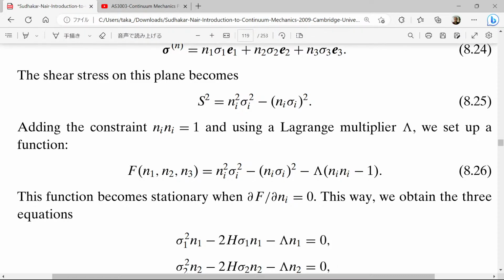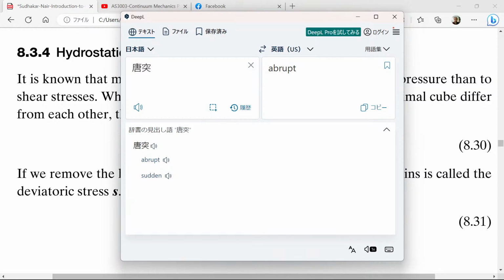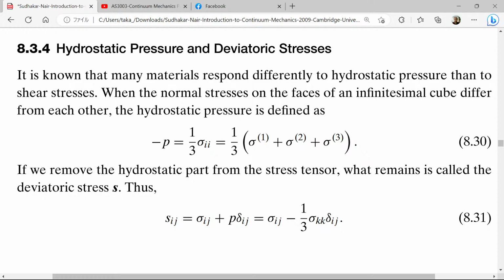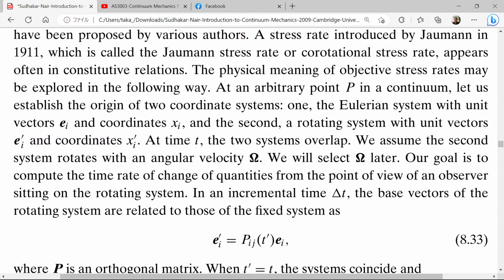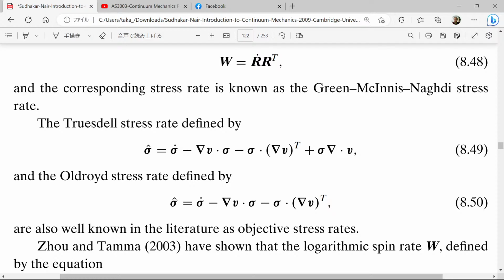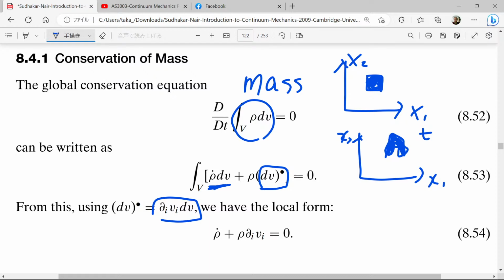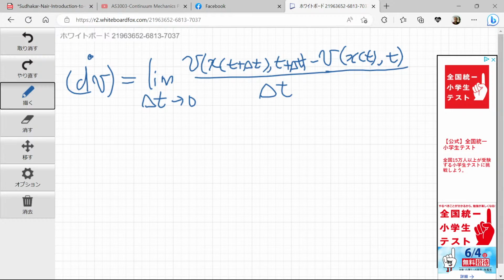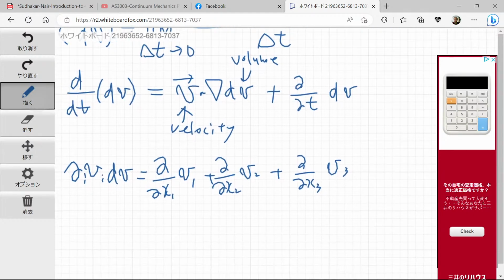AS3003-Continuum Mechanics Prepration Video No.226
8.3.3 Shear Stress